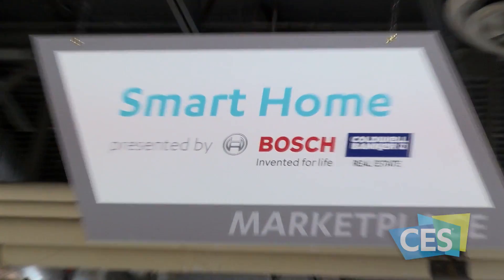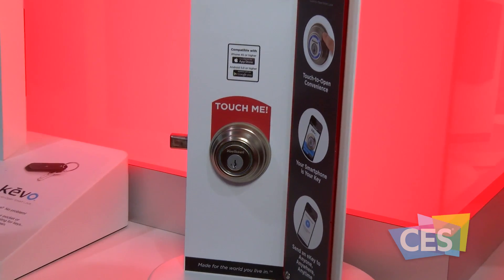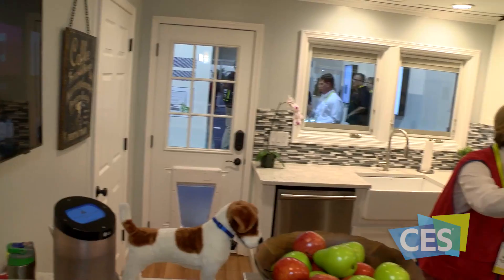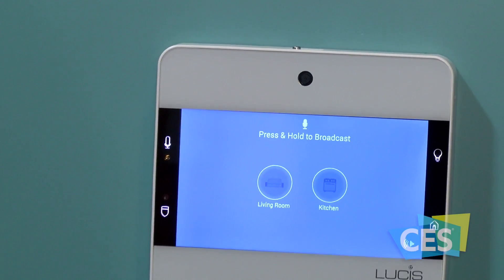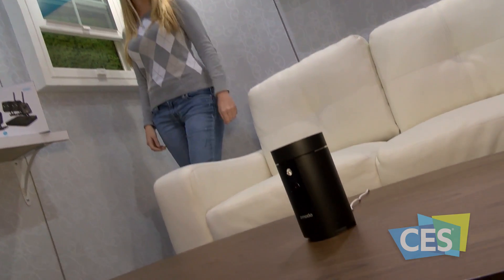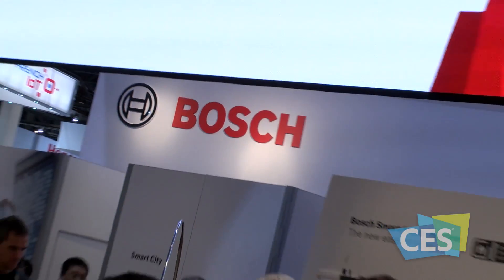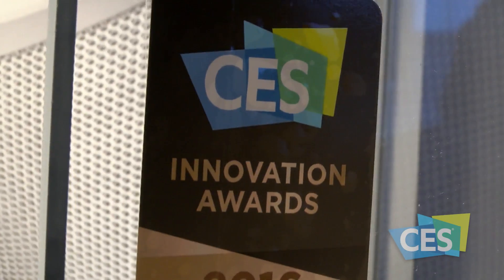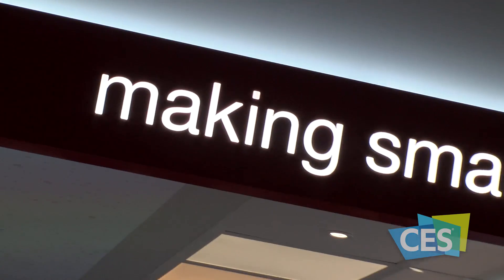Smart Home Highlights at CES 2016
Check out some of the newest innovations in smart home technology from the show floor of CES 2016! Products featured by Bosch, Ooma, Zmodo, GalaxyWind, EnOcean, Kwikset.